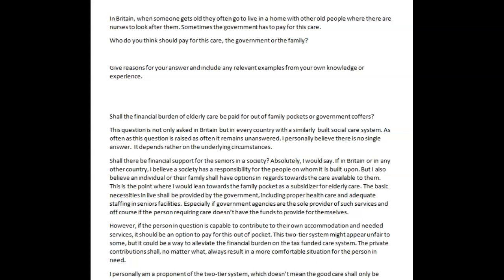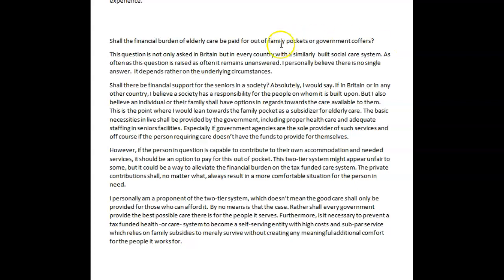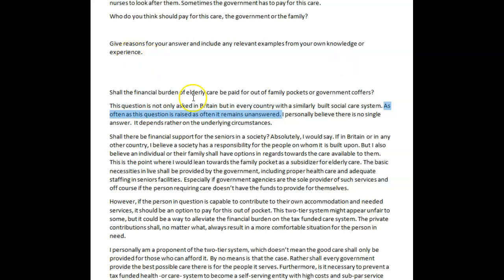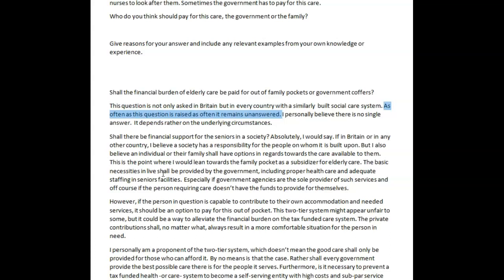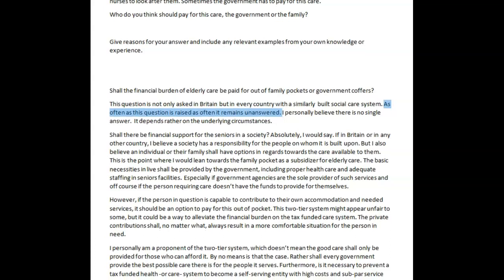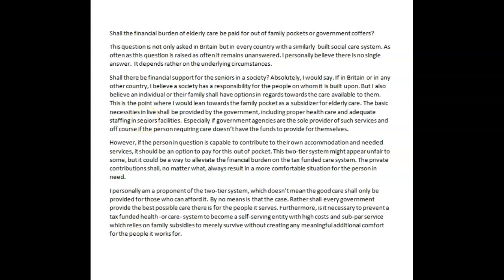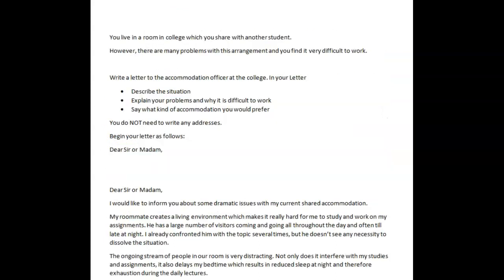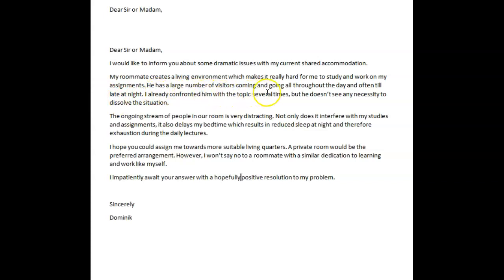IELTS Essay Correction - Dominik - lovely set!